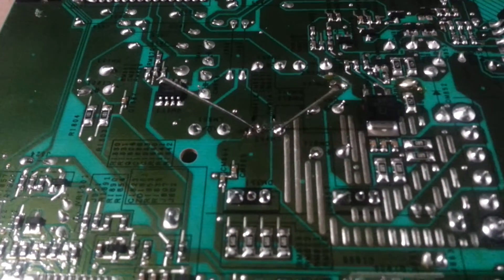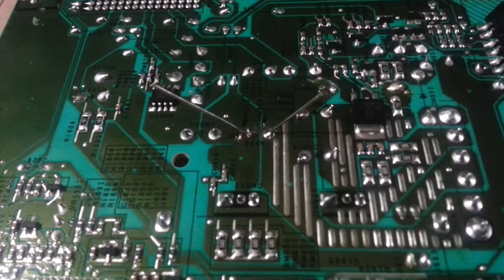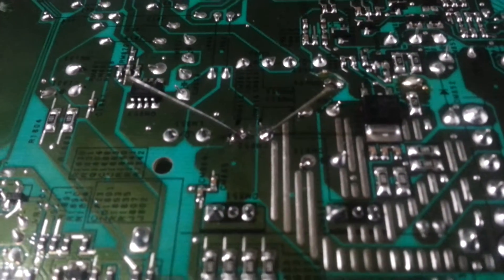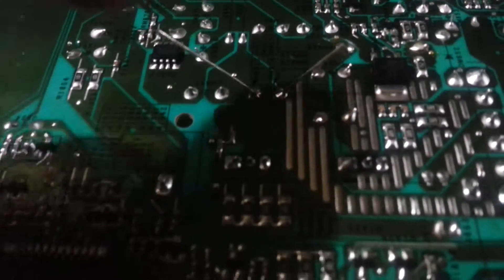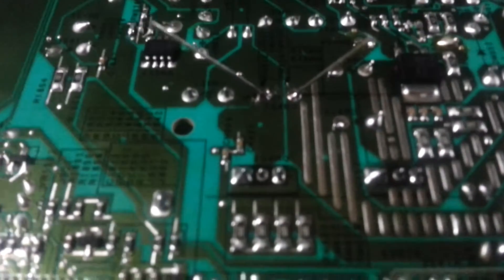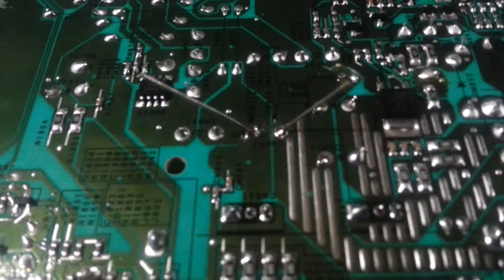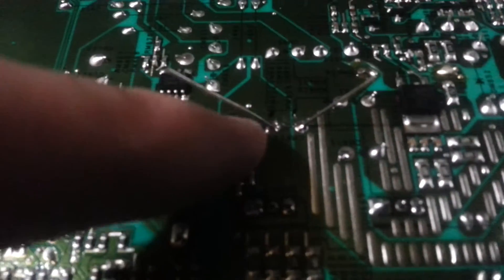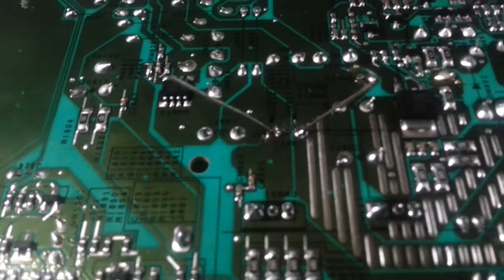Capacitor fix Samsung LCD TV #2 LN32B550K1FXZA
I apologize that this doesn't show the fix in detail, but I think this will help those that have no clue how to attempt to replace this bad capacitor.

It's only 1 faulty capacitor and then the TV works again.  If you buy the capacitors off eBay the fix cost about $1.50